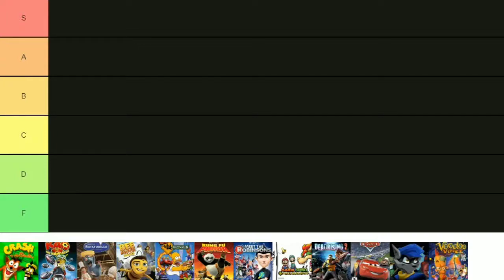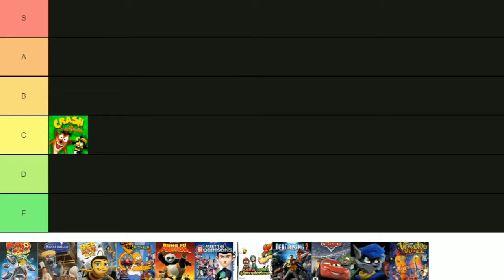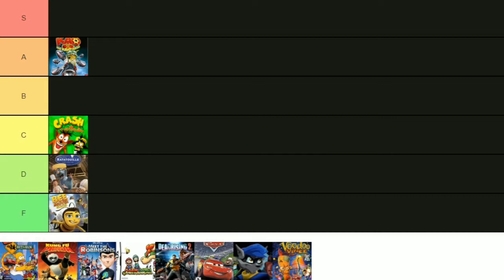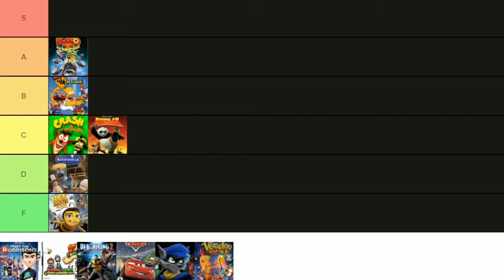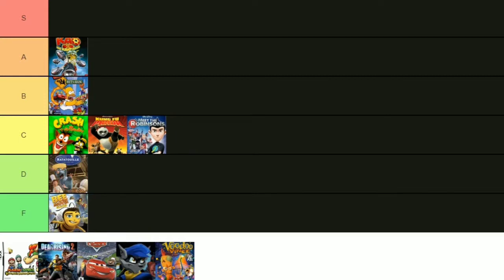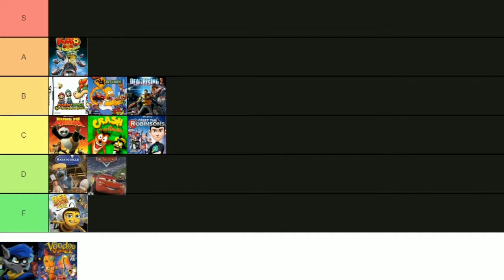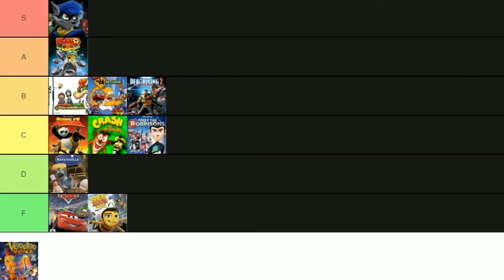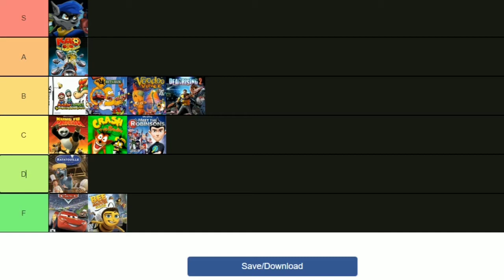Ranking My Childhood Games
Today we have a tier list video where I rank the games I played when I was in grade school.